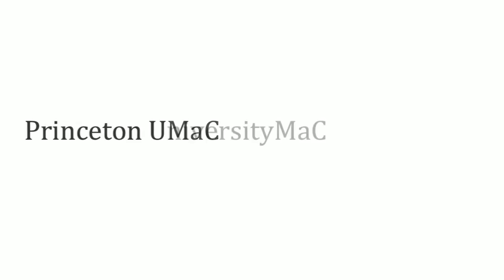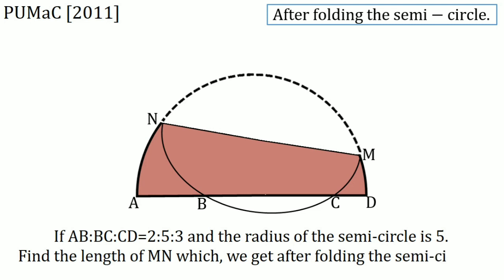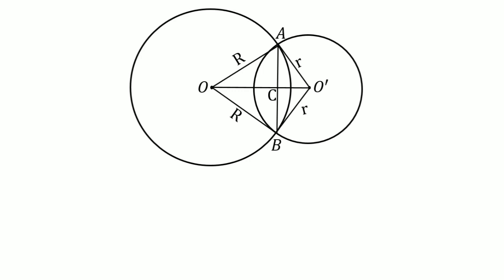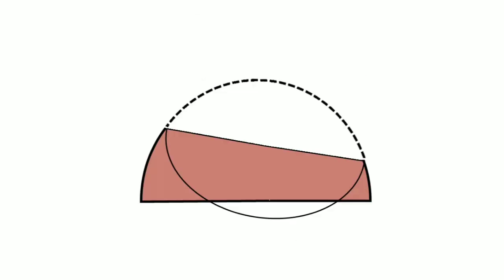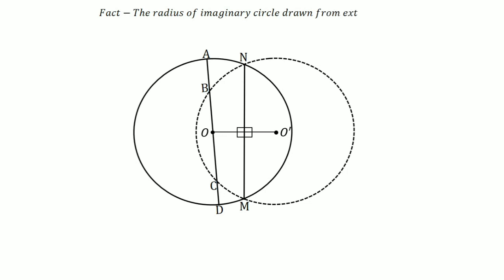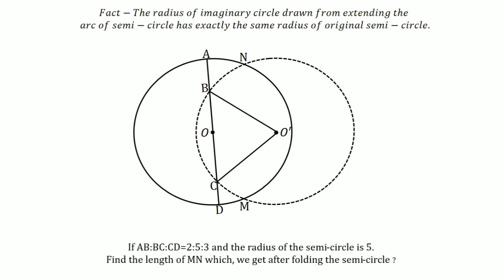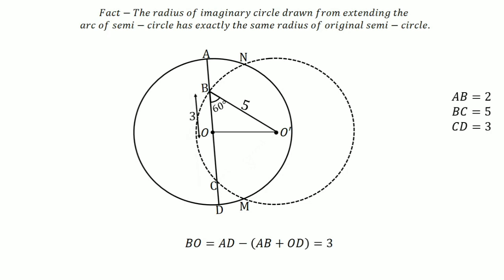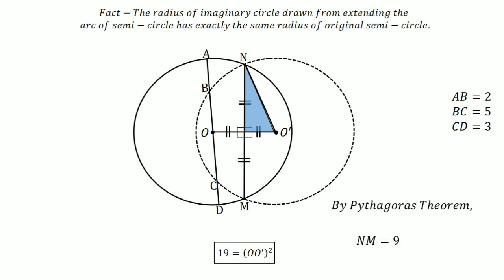PUMaC [2011] is really tricky !!